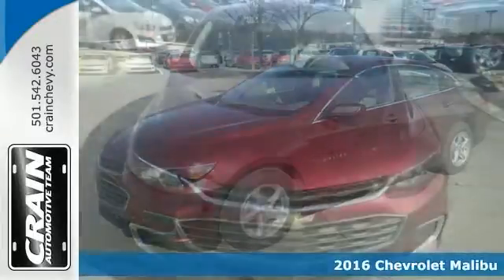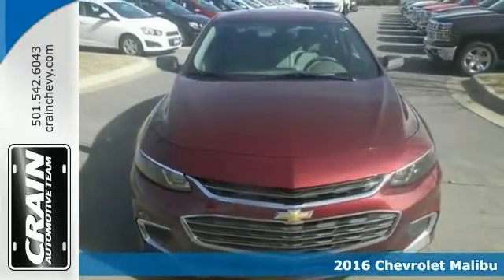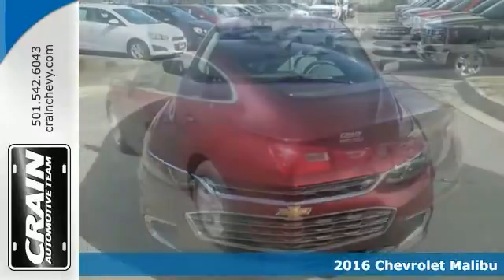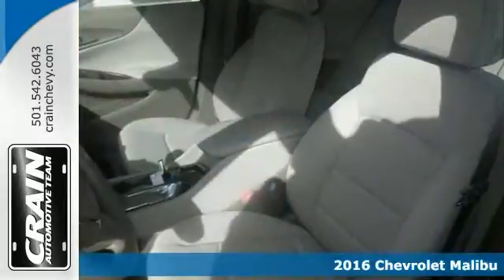New 2016 Chevrolet Malibu Little Rock AR Bryant, AR 6CC5968 - SOLD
Year: 2016
Make: Chevrolet
Model: Malibu
Trim: LS
Engine: 1.5L Turbo DOHC 4-Cyl DI Engine
Transmission: Automatic
Color: Butte Red Metallic
Interior: Dark Atmosphere/Medium Ash Gray
Stock #: 6CC5968
VIN: 1G1ZB5ST2GF192933
This Chevrolet includes: EMISSIONS, FEDERAL REQUIREMENTS ENGINE, 1.5L TURBO DOHC 4-CYLINDER DI 4 Cylinder Engine Gasoline Fuel Turbocharged AUDIO SYSTEM, CHEVROLET MYLINK RADIO WITH 7 DIAGONAL COLOR TOUCH-SCREEN, AM/FM STEREO Smart Device Integration AM/FM Stereo Bluetooth Connection TRANSMISSION, 6-SPEED AUTOMATIC (STD) A/T 6-Speed A/T *Note - For third party subscriptions or services, please contact the dealer for more information.* Stylish and fuel efficient. It's the perfect vehicle for keeping your fuel costs down and your driving enjoying up. You can finally stop searching... You've found the one you've been looking for. Beautiful color combination with Butte Red Metallic exterior over Dark Atmosphere/Medium Ash Gray interior making this the one to own! Every new and pre-owned vehicle is backed by the Crain Commitment, including our 100% low price guarantee, a 100 hour love it or leave it exchange policy, and a 100 year 100,000 mile warranty. The Crain Team's Got 'Em!

Address:
9911 Interstate 30